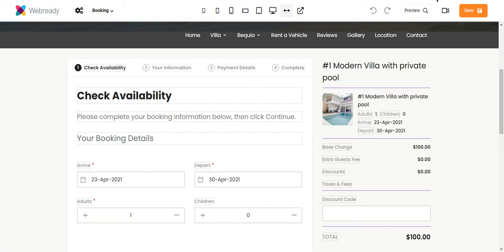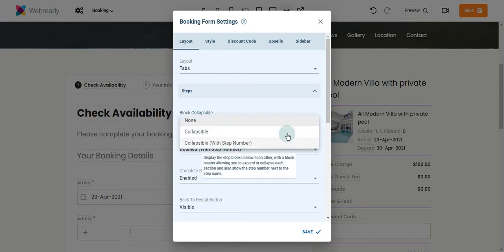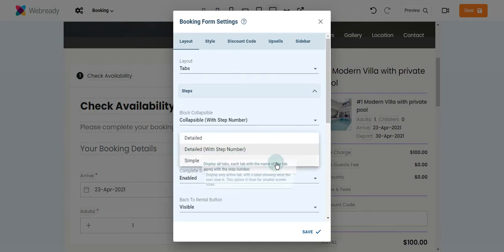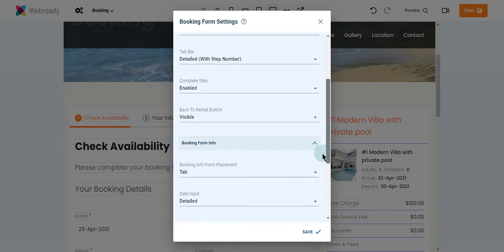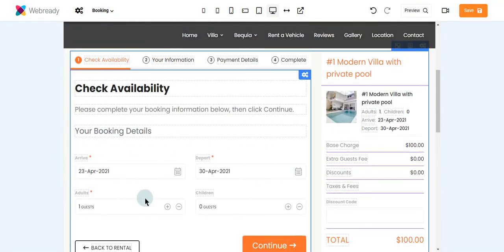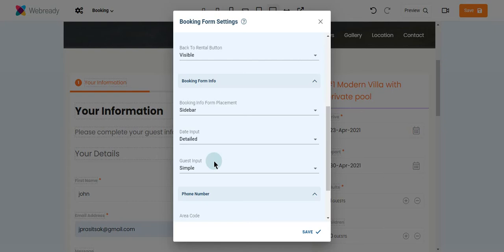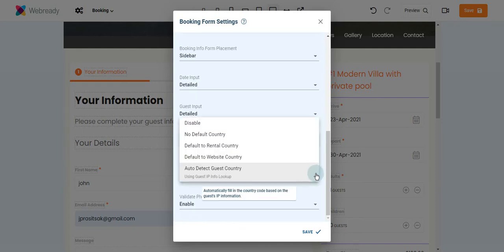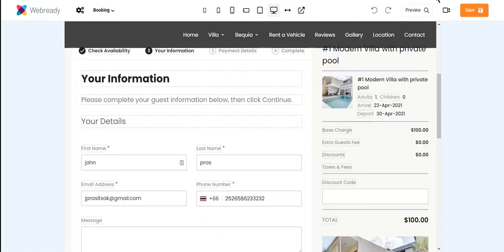Booking Form Settings- Layout